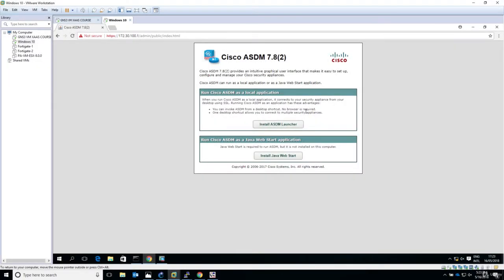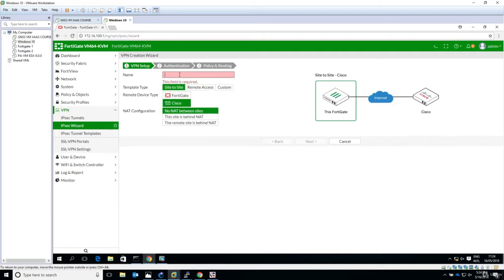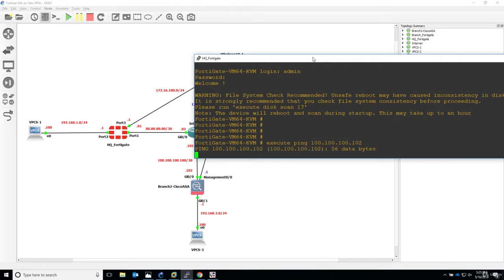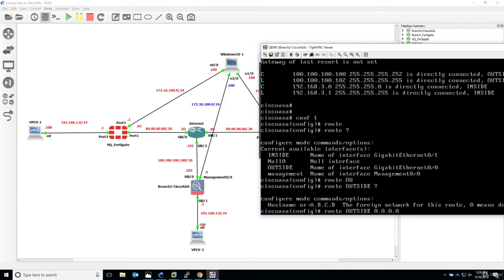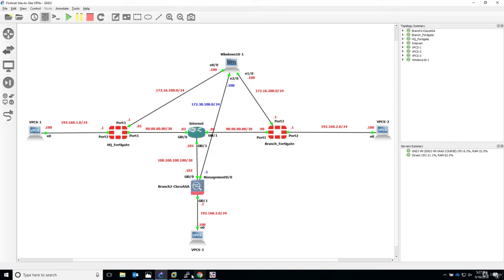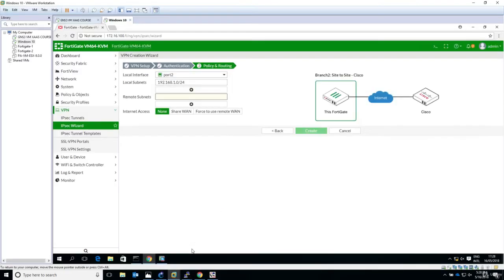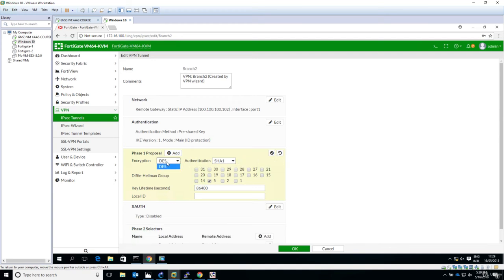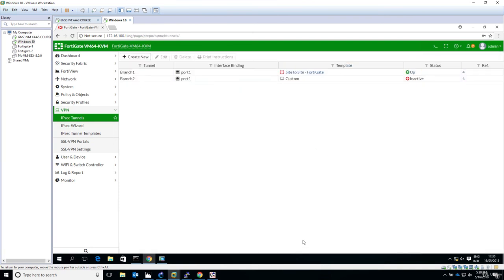15.2.Configure Fortigate Firewall for Site to Site VPN with Cisco ASA Firewall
15. Configure Site-to-Site VPN Between Fortigate Firewall and Cisco ASA Firewall.